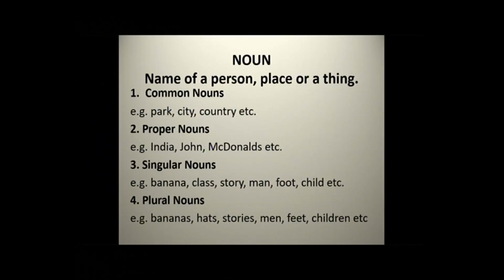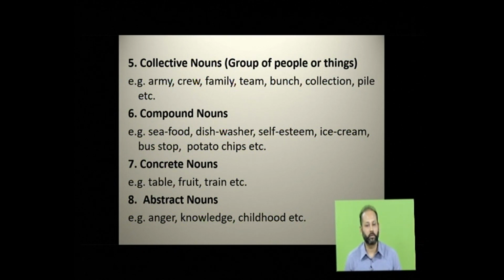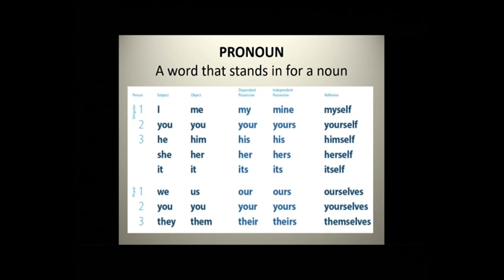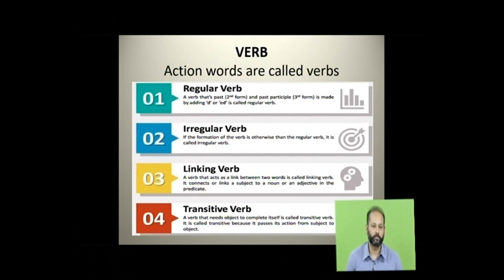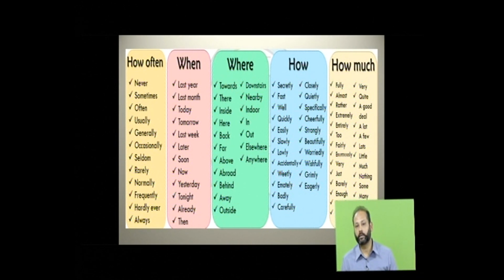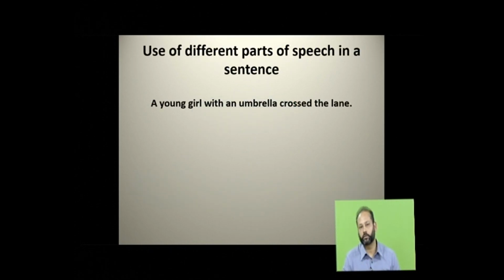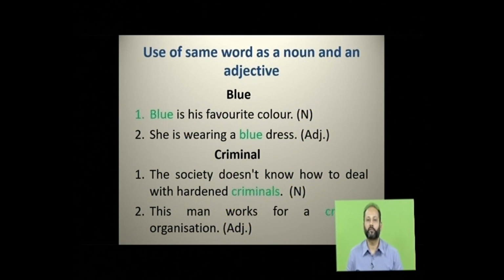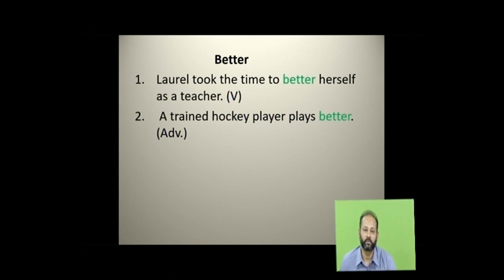English IELTS c11 Writing Skills